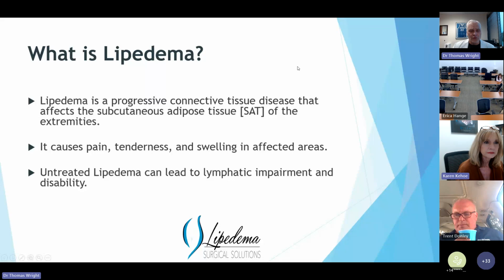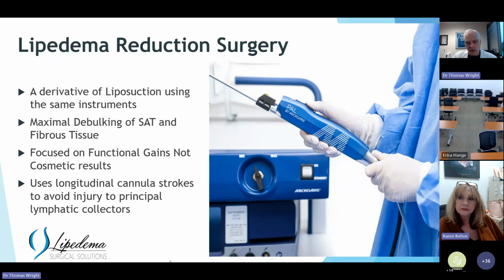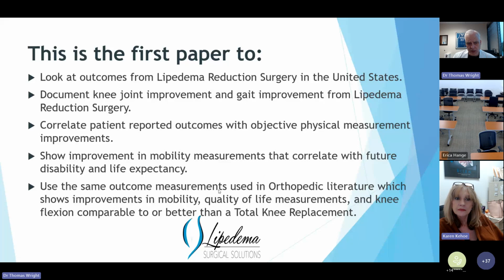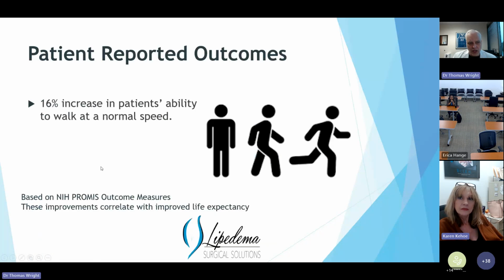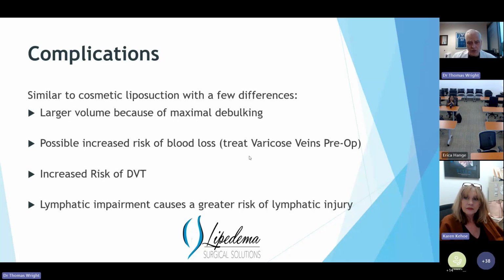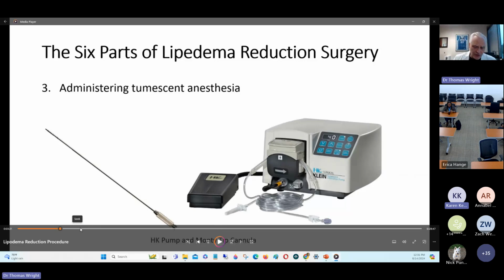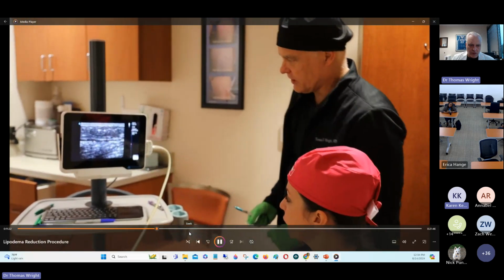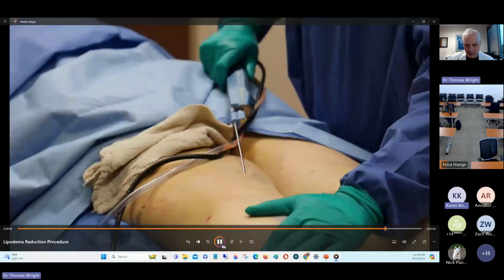Webinar: Key Differences Between Cosmetic Liposuction & Lipedema Reduction Surgery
Dr. Wright shares insights into the differences between lipedema reduction, surgery and cosmetic liposuction. He explains the differences in technique goals and management of lipedema.. There was a lively question and answer session at the end of the session. Including a discussion of why power assisted liposuction, PAL, is the most helpful instrument for lipedema surgery.